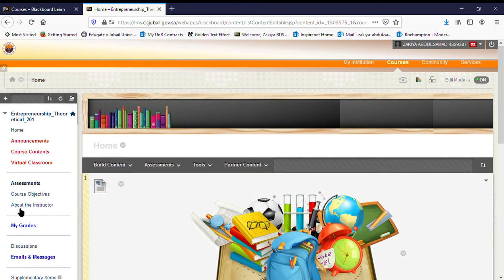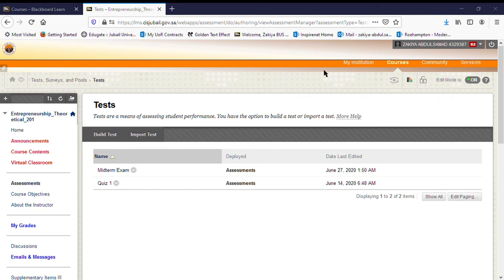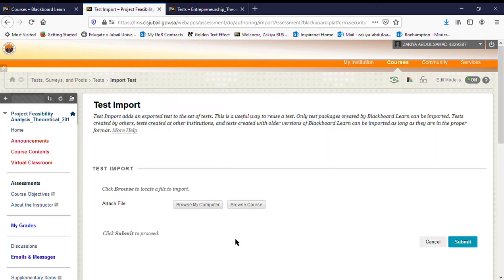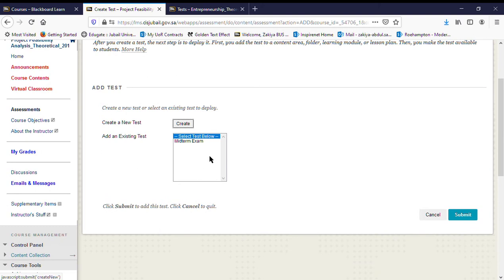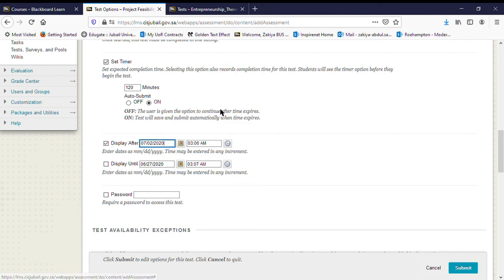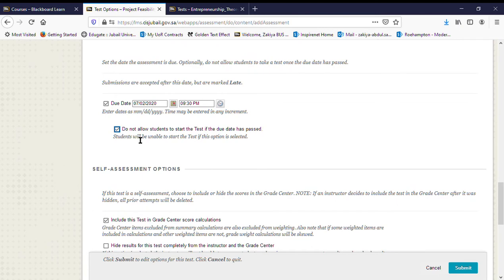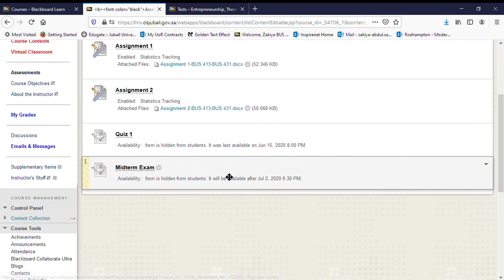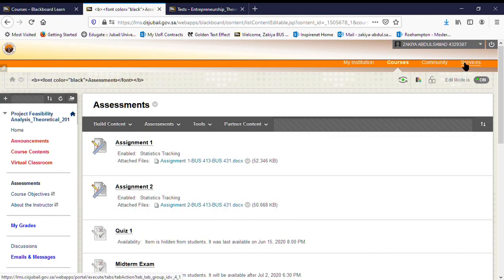How to import and deploy a test on Bb